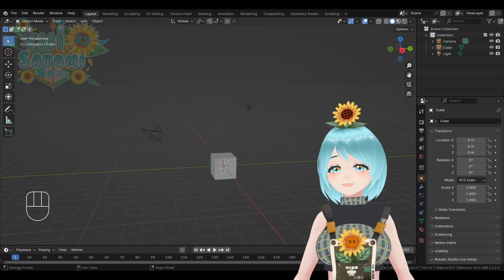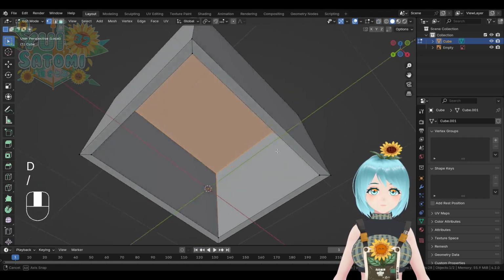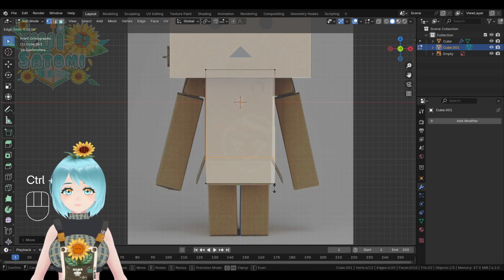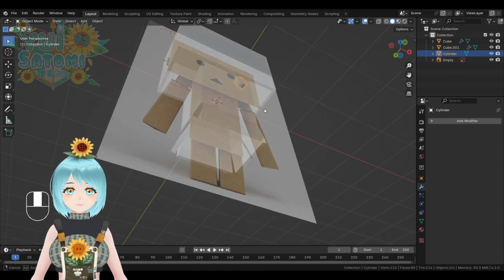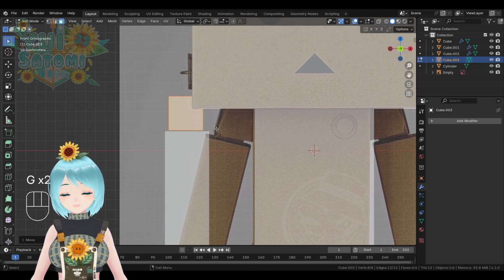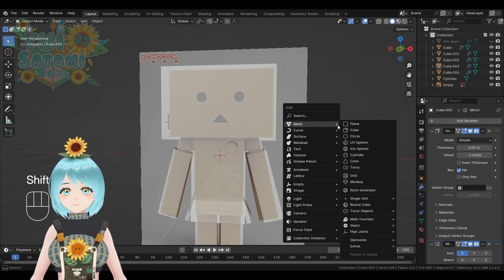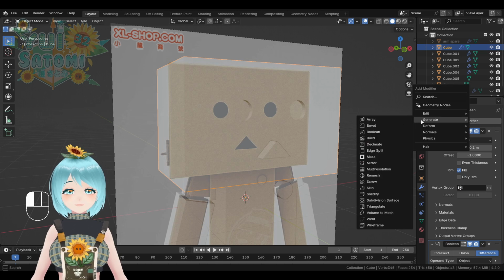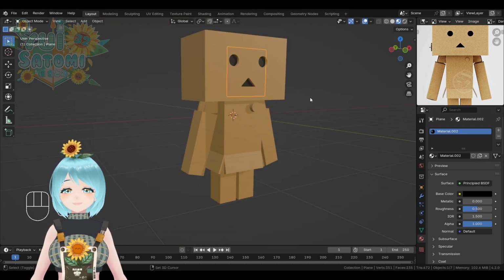【Yui Blender Tutorial】Simple Danbo from Yotsuba 3D Modelling in Blender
Learning how to do 3D Model an adorable box like Character

Tools:
Modifier Solidify
Modifier Boolean